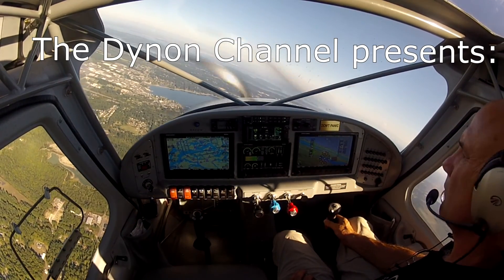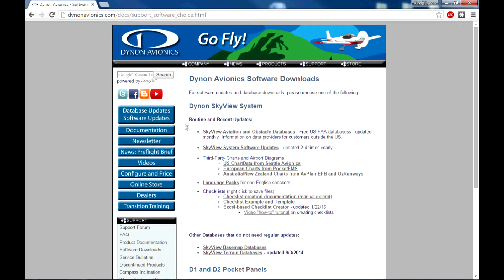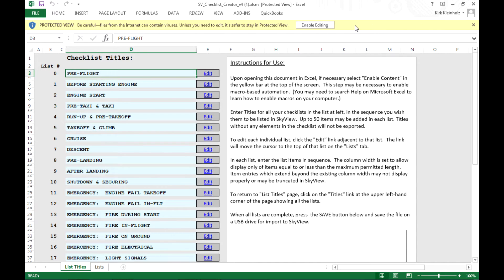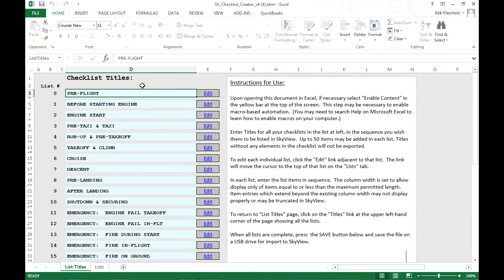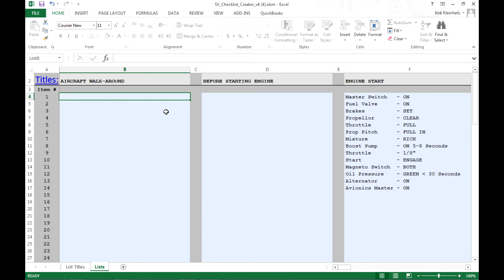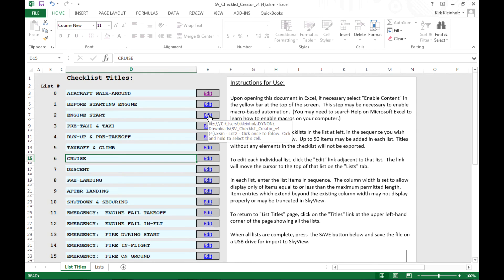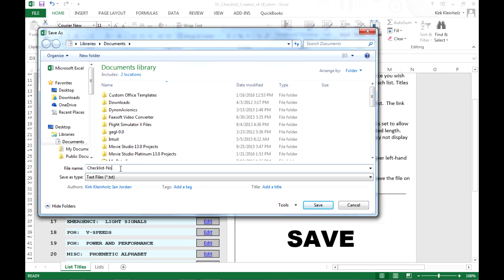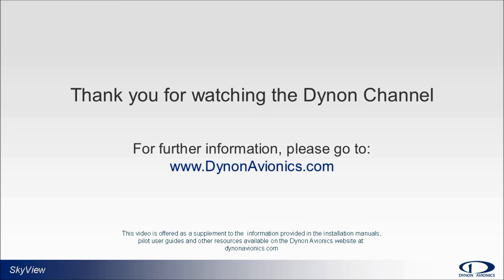Checklist Creator (v4.0)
This video demonstrates how to use the Excel spreadsheet-based editing tool for creating electronic checklist files for import into your SkyView system.

This video has been updated to cover Version 4 of the editing tool.